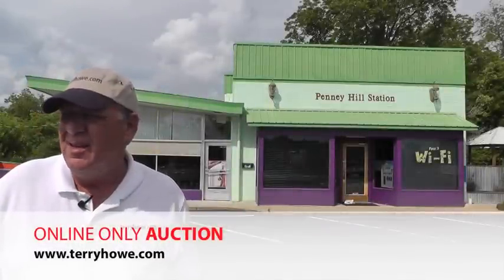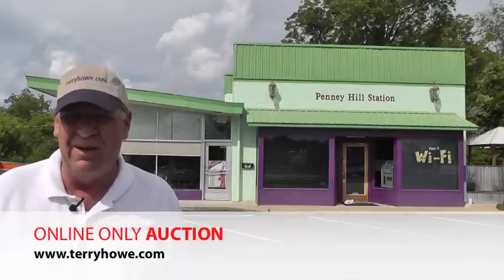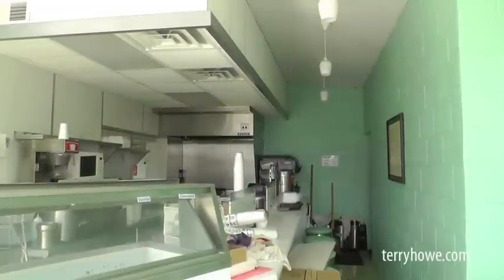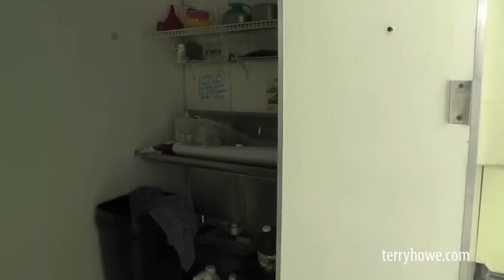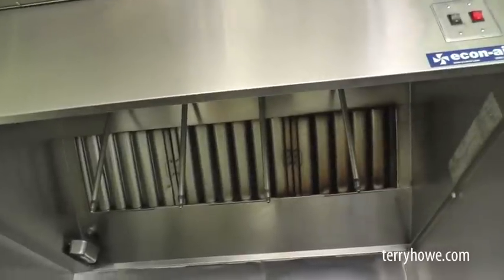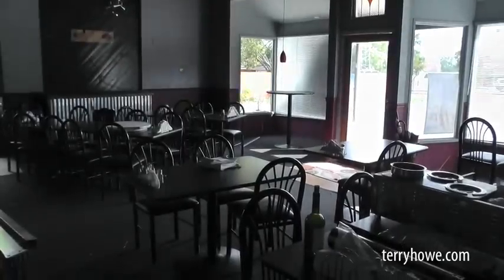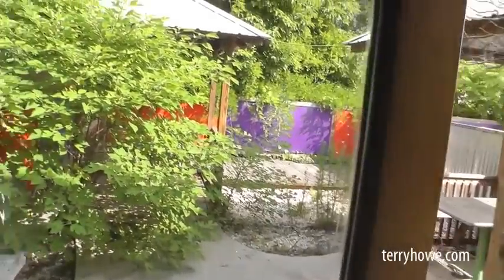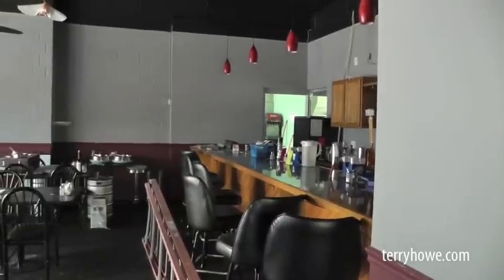301 Main St, Abbeville, SC - Online Only Auction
Absolute Auction

This commercial building formely known as "Penney Hill Station" features a fully-equipped kitchen.  All equipment is included in the purchase price.  Some of which includes an ice cream freezer, cooler, toaster, grill, fryer, hot plate, hood system, beer coolers & tap, tables, chairs, stools.

Be sure to watch the video, attend the inspection, and read the Contract Package!